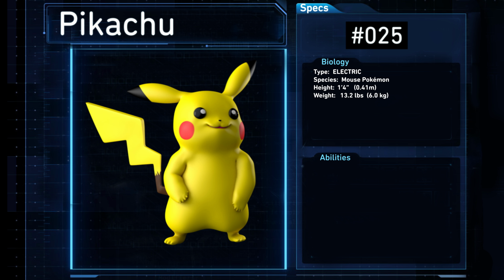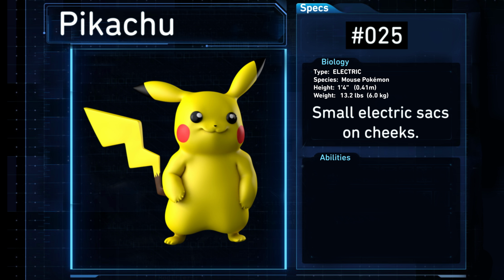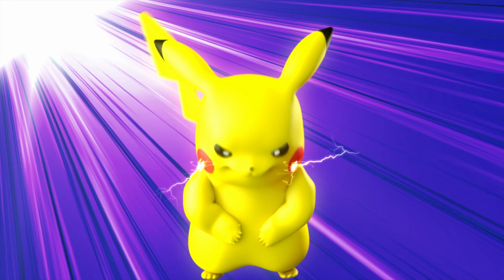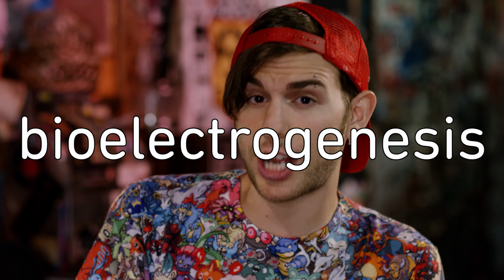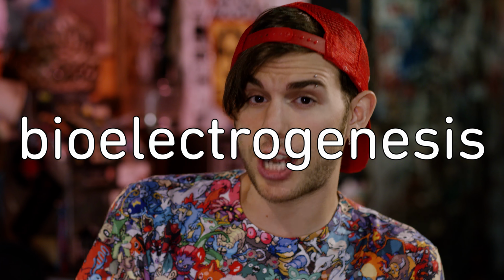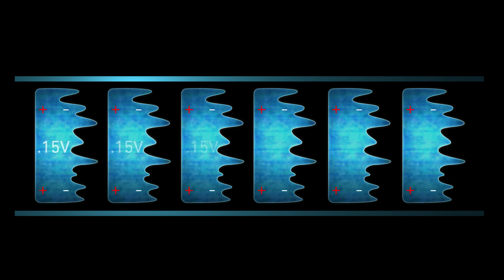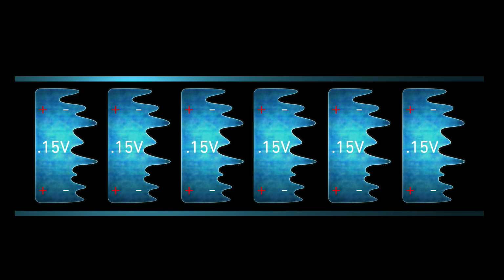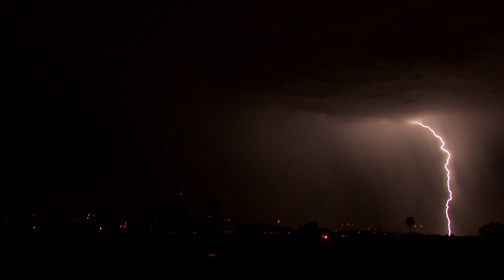Pikachu Will Kill You!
Fractal Scars!

Monographs on the evaluation of carcinogenic risks to humans

***CREDITS***
Written, directed, hosted and edited by Jake Roper
VFX and Camera by Eric Langlay
Camera Assistant: Vanessa Hill
Sound Design by Jay Pellizzi